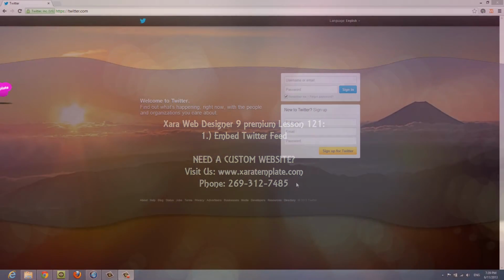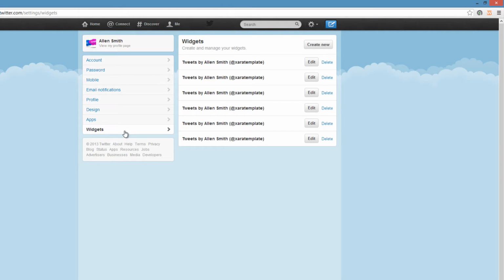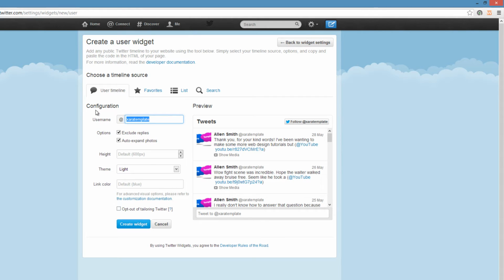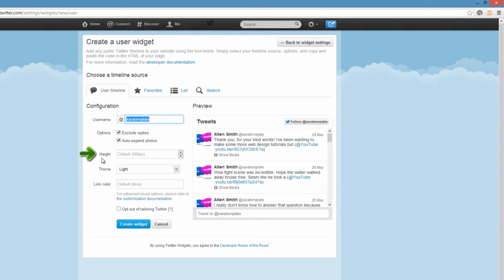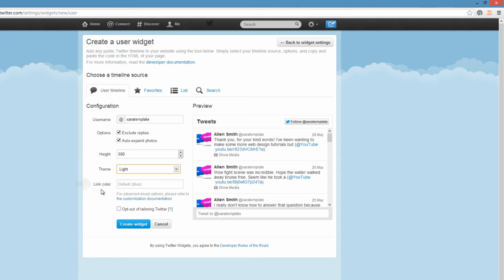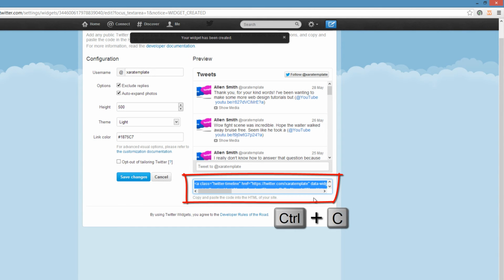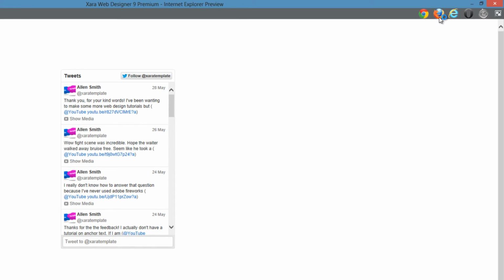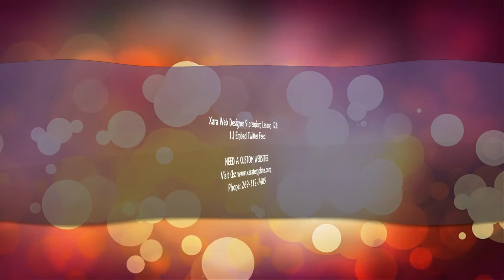Web Design Tutorials for Xara Web Designer 9 Premium: Embed Twitter Feed Lesson 121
Web Designer Tutorials for Xara Web Designer 9 premium. In this web design tutorial I will show you how to embed a twitter feed into your Xara Web Designer website. In order to embed a twitter feed you must first sign up for an account with Twitter. To add the twitter social media feed box you just log-in into your account. After that go to "settings", to do that click on the icon that looks like a doughnut that is next to the search box at top of web page. When you click that it will bring up a drop down menu that will show option for settings. Once on the settings web page you will see a section that says "account" that list a few different links, you want to click the "widgets" option.

After you click widgets option you should see a button to right of that says "create new" click on that. There are a total of 3 options after you select that make sure you are under "timeline" by default it should be under "timeline". Under the section where it says "configuration" pick the settings you want for the website widget any changes you make will be visible to the right of the configuration settings under "preview" section. Once you have everything how you want click "create widget".

Once you create widget all you have to do is copy the code where it says "Copy and paste the code into the HTML of your site". After that go to Xara Web Designer and you should be able to hit just "ctrl + v" and it will automatically paste the widget into your website. Let me know if this was helpful for helping you add widget to your website.